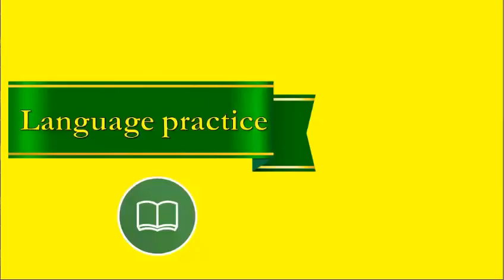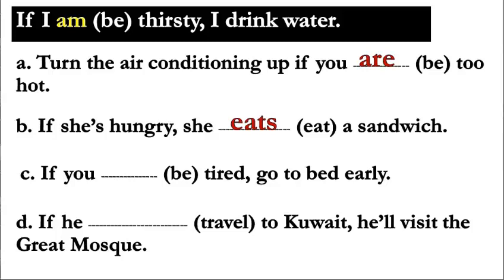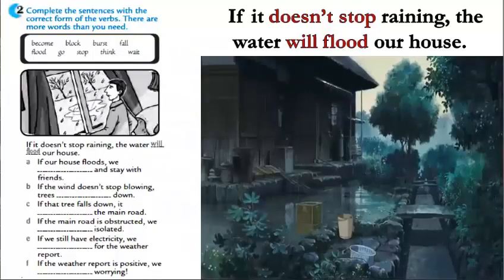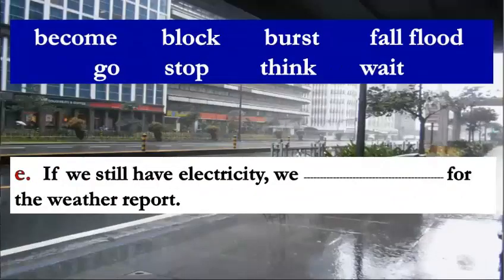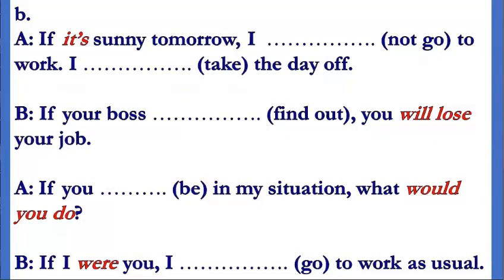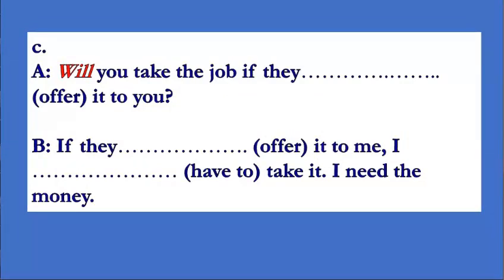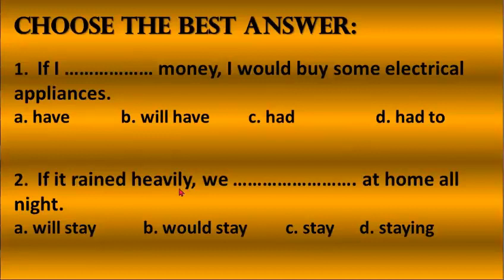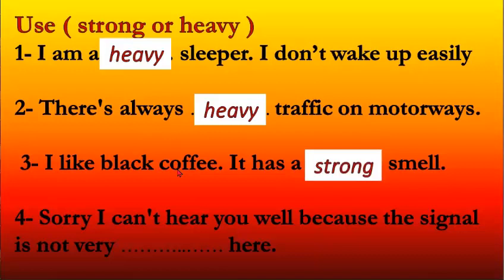Grade 10 Unit 7 Lesson 6 work book